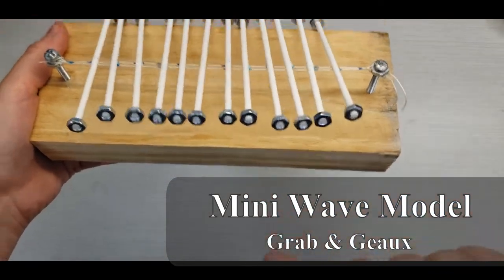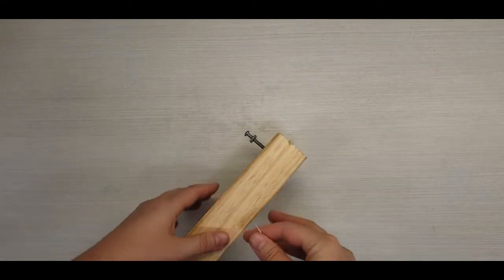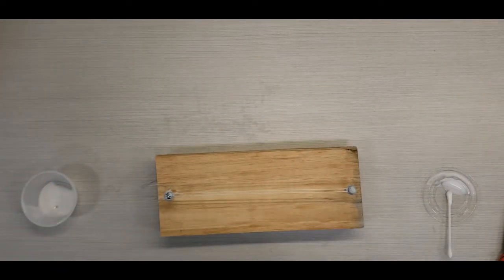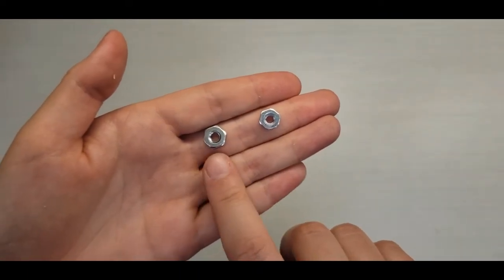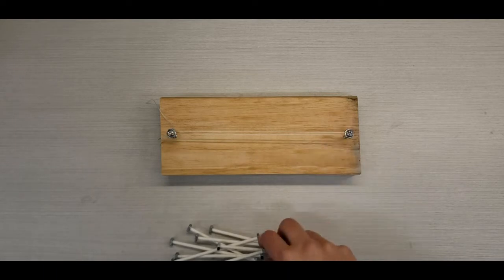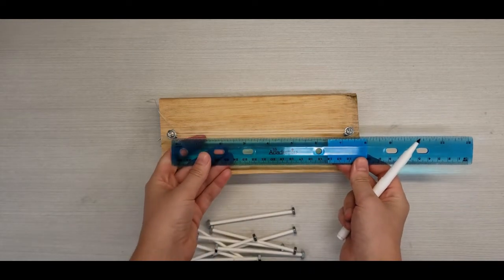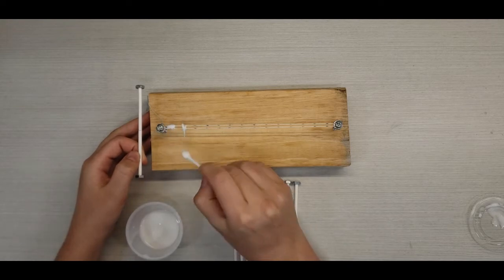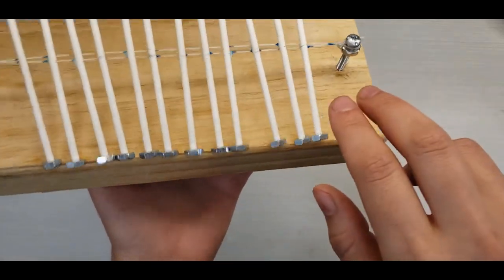Mini Wave Model | Grab & Geaux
Create a wood and metal model for waves that move, reflect, stand, and wiggle.